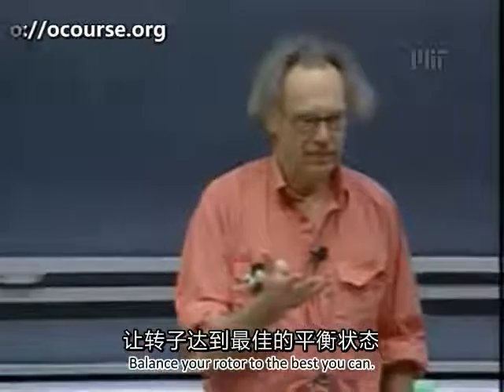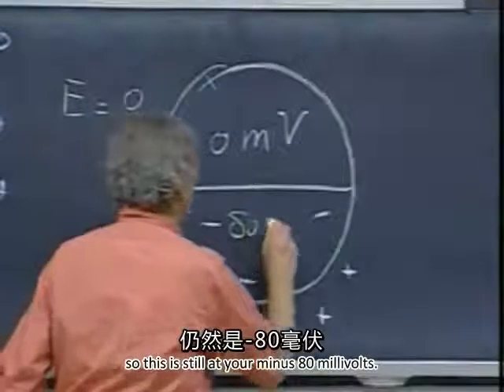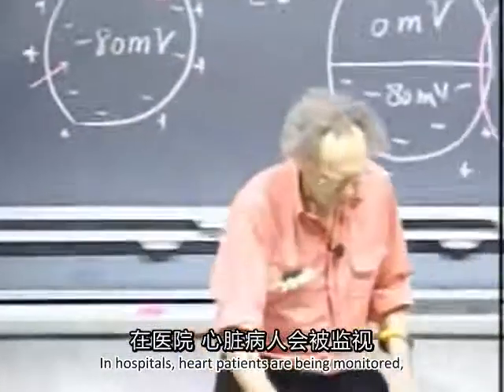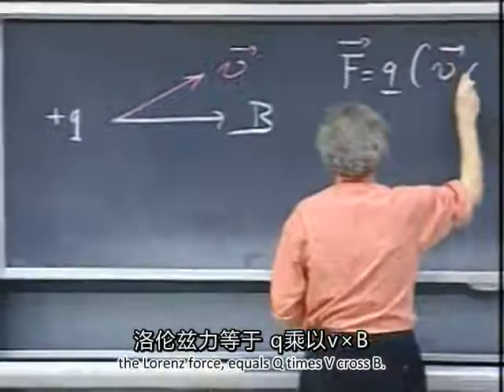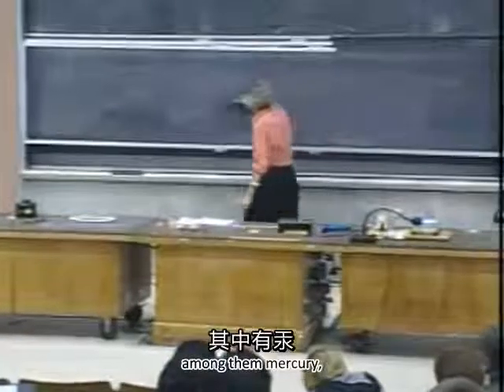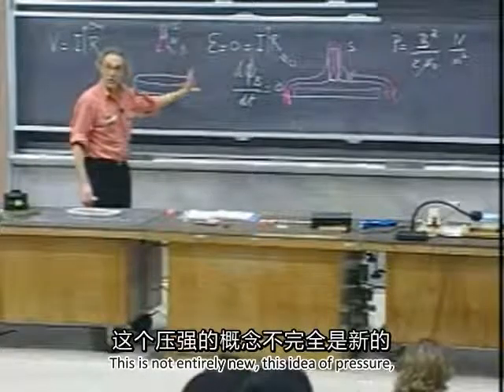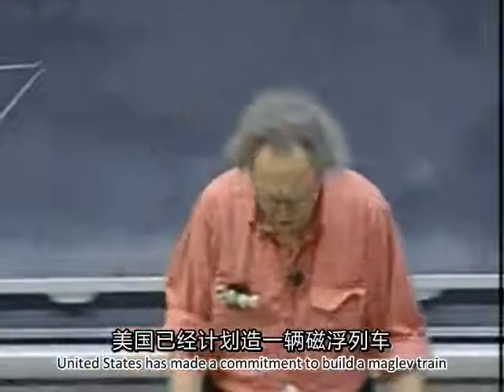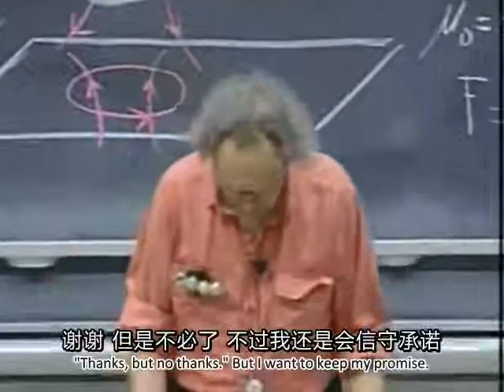oCourse中英电和磁MITLewin640x480forPC&amp;PSPLec19 心电图、极光、磁悬浮